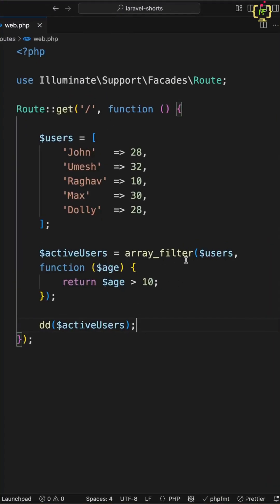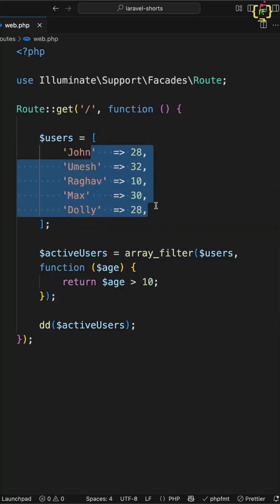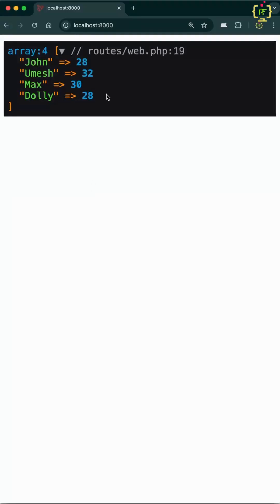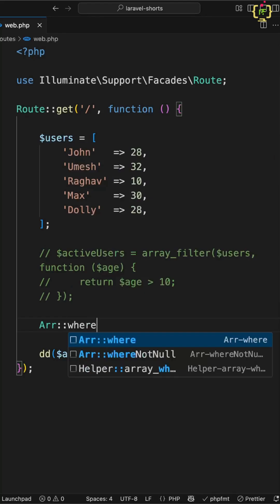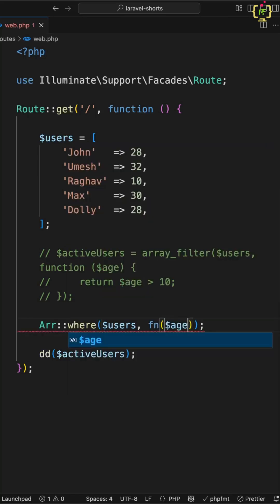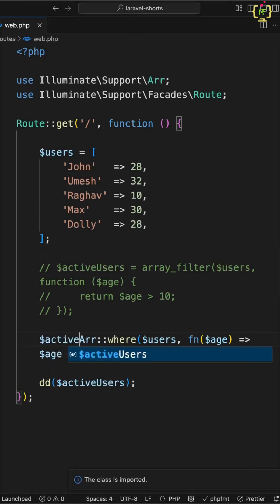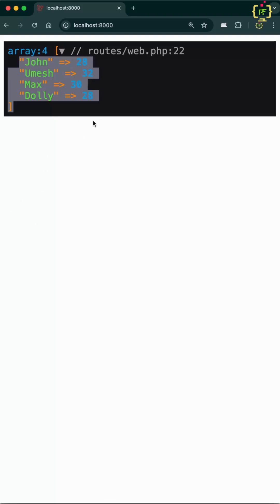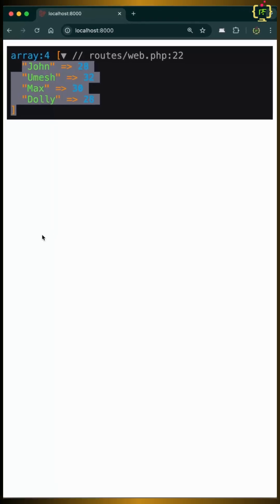Wait😲.... Laravel can Do That with Arrays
Laravel Dev Hack You Need To Know!
If you’ve been using PHP’s array_filter() forever, it’s time for an upgrade. In this short, I’ll show you why Laravel’s Arr::where() is cleaner, more readable, and more powerful.
No more messy callbacks or confusing logic—this is the Laravel way to filter arrays like a pro.

👨‍💻 Perfect for beginners and pros who want to write clean, expressive code in Laravel.

📦 From the Illuminate\Support\Arr helper, this trick will instantly improve how you work with arrays.